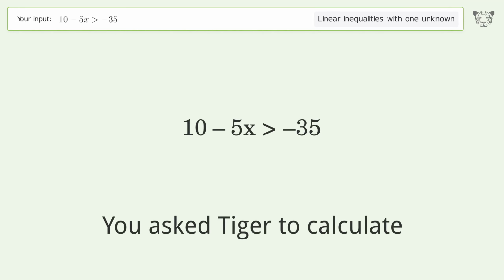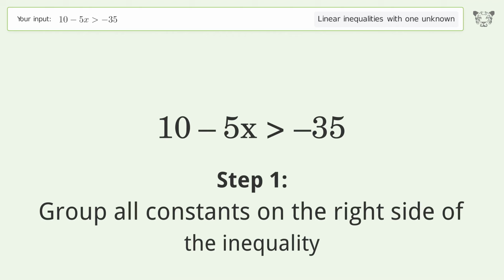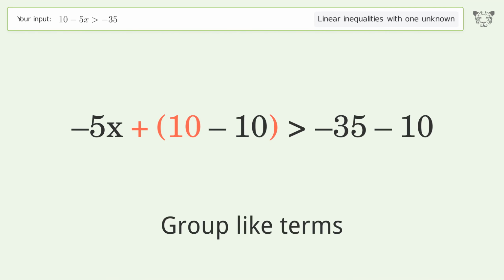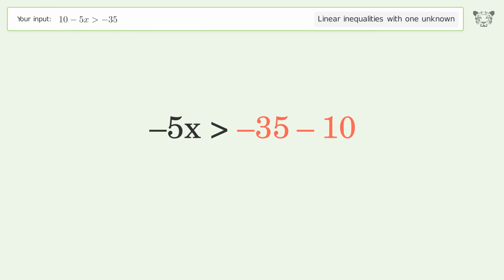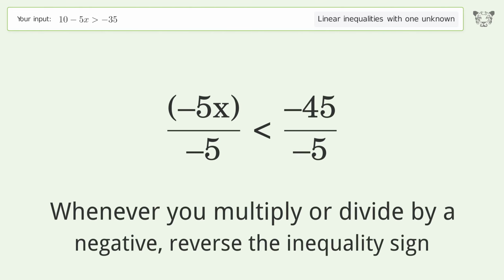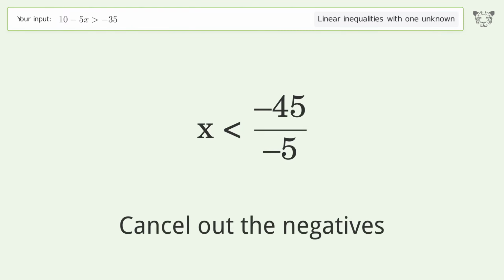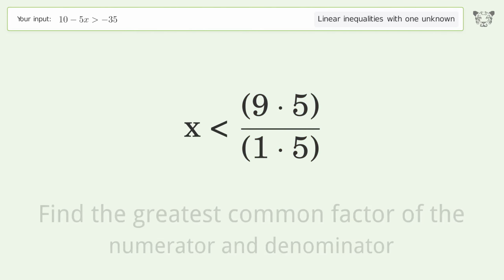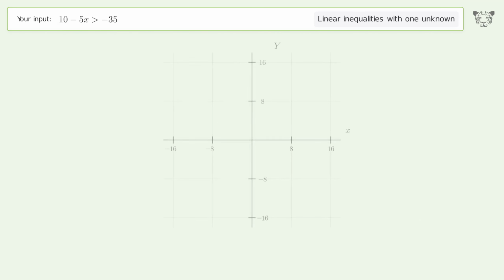Solving Linear Inequalities: 10-5x is Greater Than -35